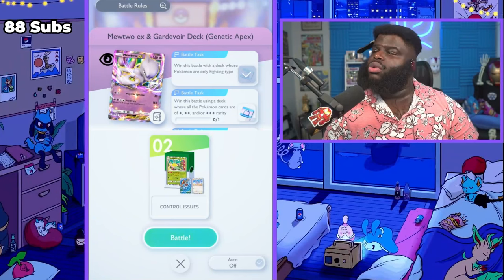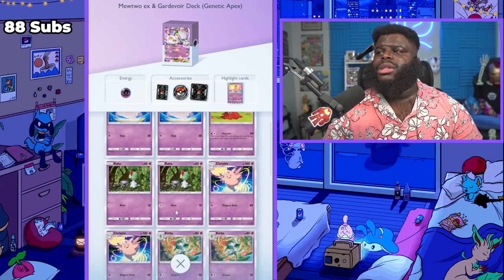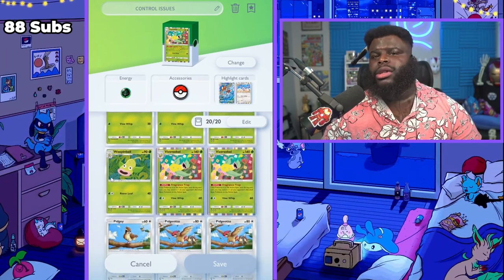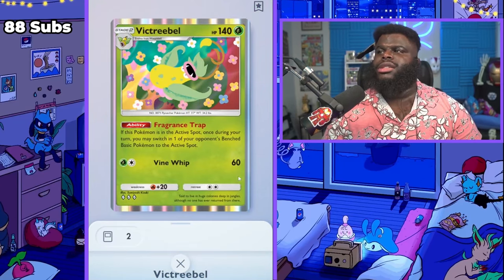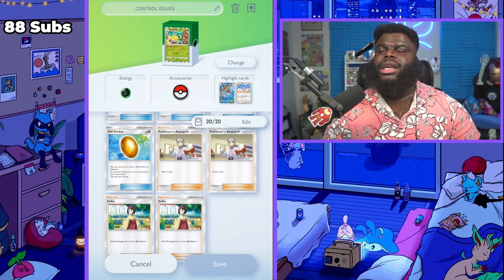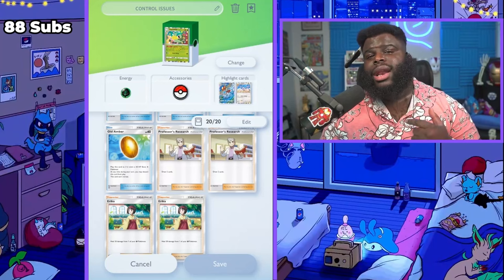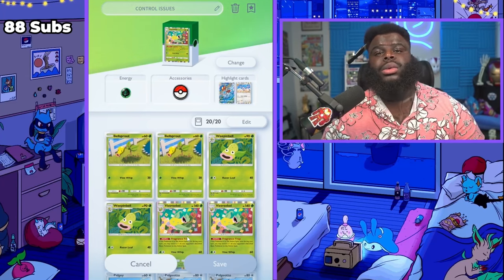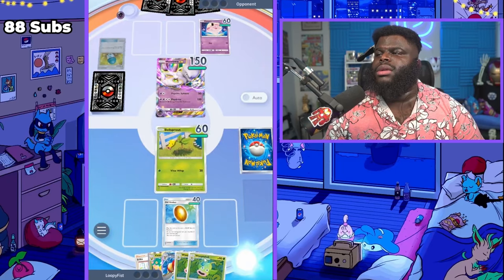How to Beat The MEWTWO EX Expert Solo Battle In Pokemon TCG Pocket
This battle is difficult for different reasons than the Pikachu or Starmie decks. This one doesn't have a great deck type counter so we have to pivot to another direction.

Time Stamps